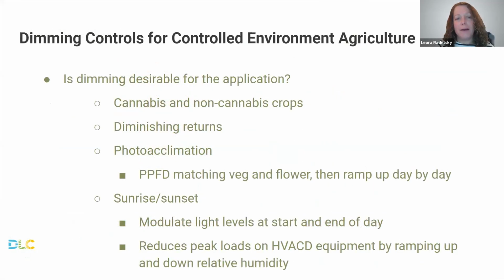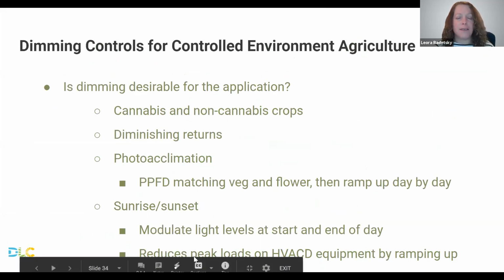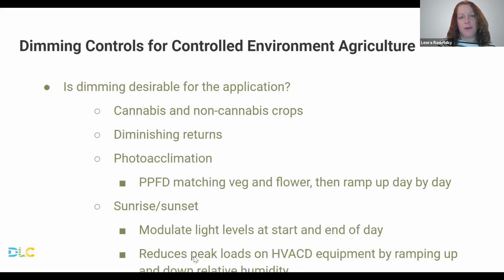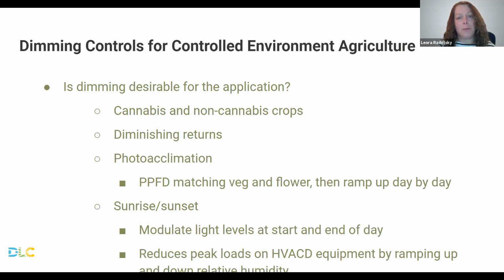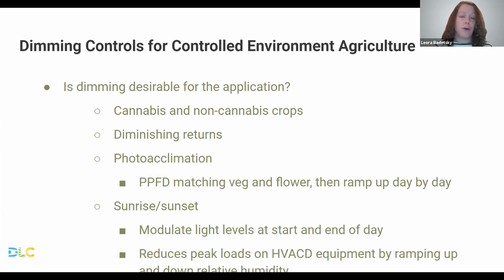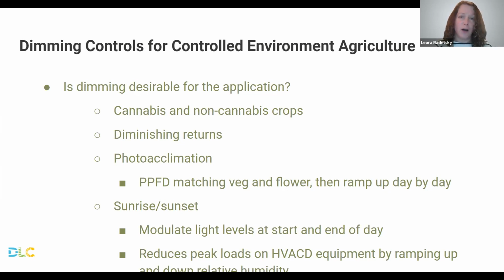MAEEP Indoor Ag Energy Savings Deep Dives: Controls - Dimming Controls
Massachusetts Energy Efficiency Partnership Workshop, November 2020
MAEEP Indoor Ag Energy Savings Deep Dives: Controls Video 8/17

Leora Radetsky of Design Light Consortium discusses opportunities for dimming controls, allowing savings while maximizing production.

Thank you to UMAss Amherst, the Massachusetts Energy Efficiency Partnership, and its members National Grid and Eversource for making this workshop possible.

Resource Innovation Institute (RII) is a non-profit organization whose mission is to validate and accelerate efficiency in resource-intensive horticultural facilities.